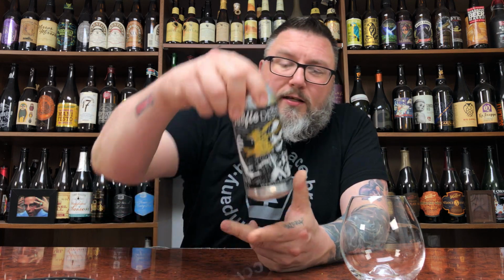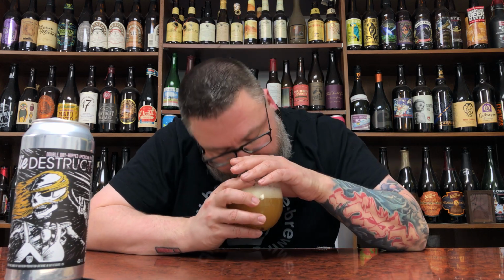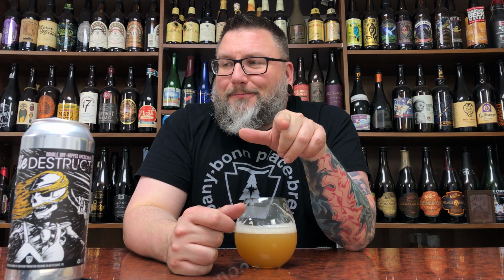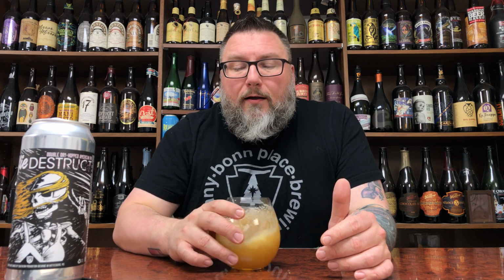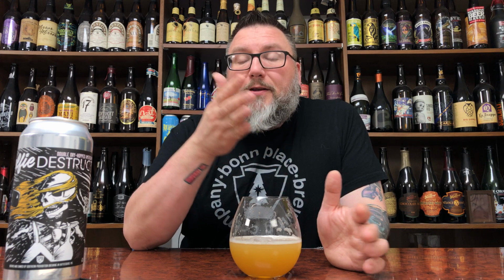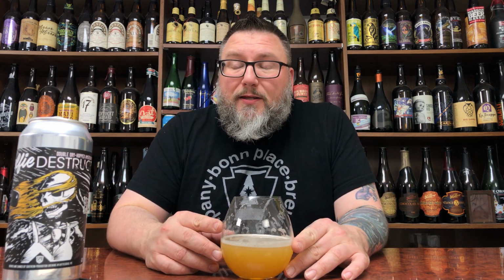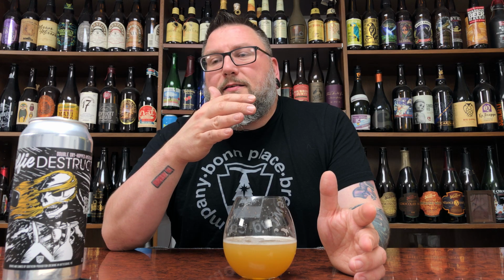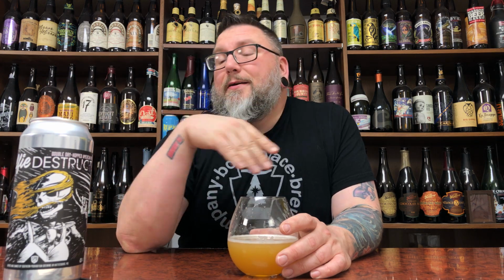Massive Beer Reviews 1965 Southern Prohibition Brewing Selfie Destruction Extra Hopped Hazie IPA